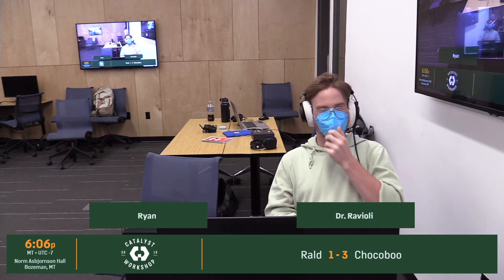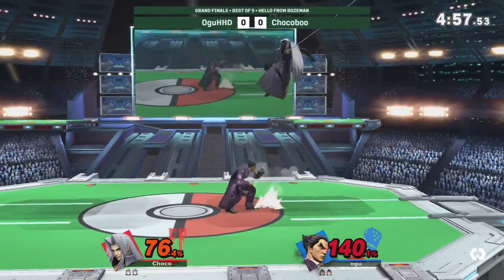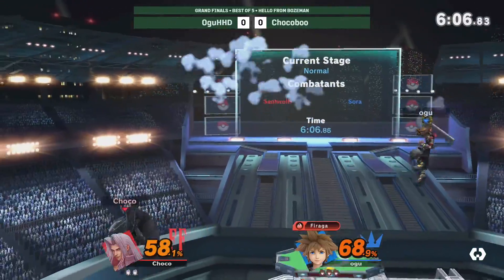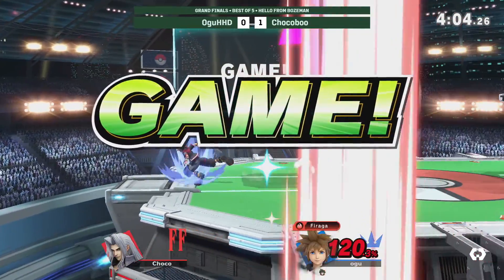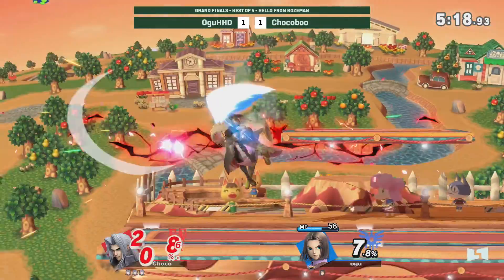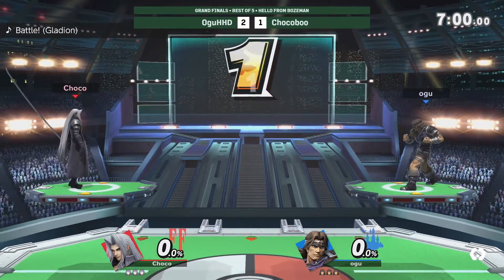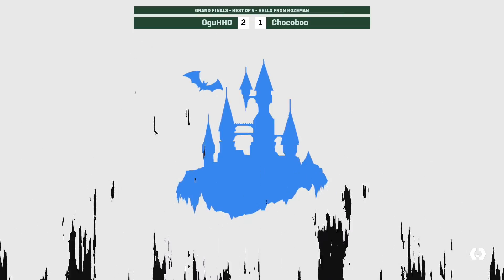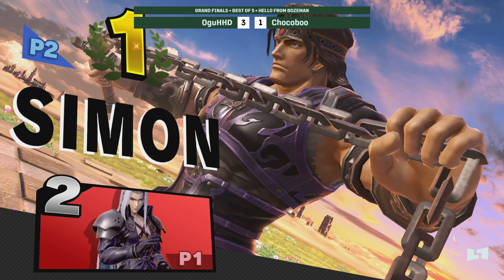Warlock Punch 7 Grand Finals | OguHD Vs. Chocoboo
Catch the action live!